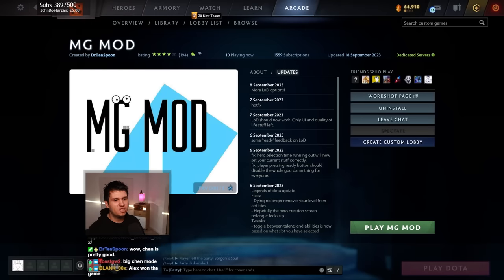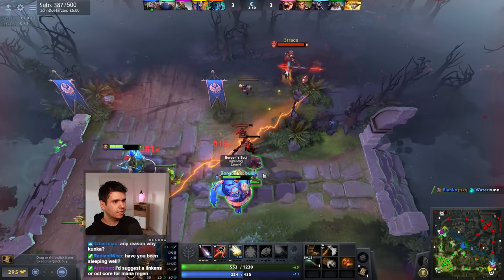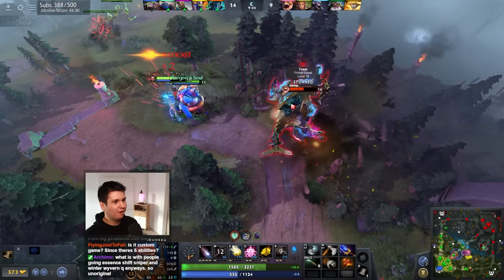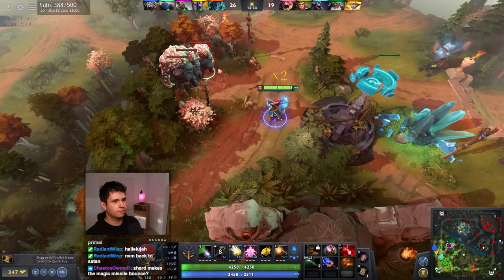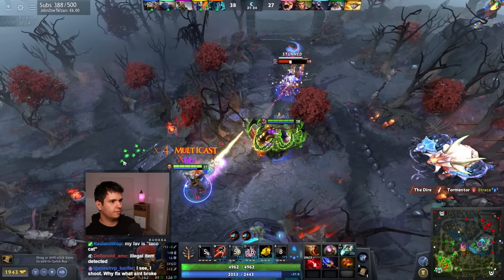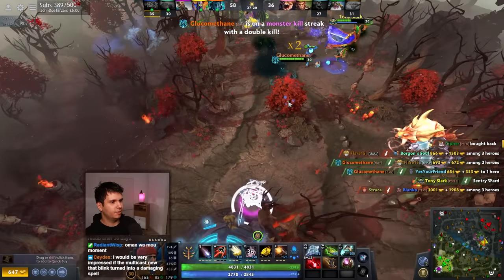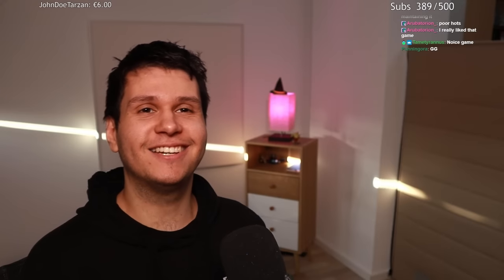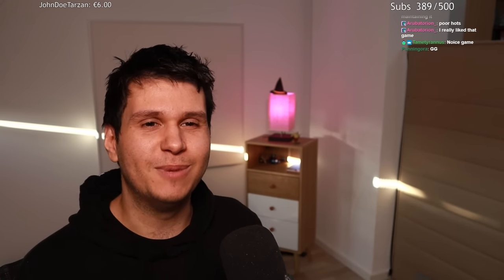Multicasting Magic Missiles in Legends of Dota!!